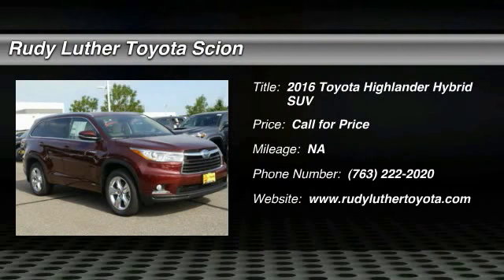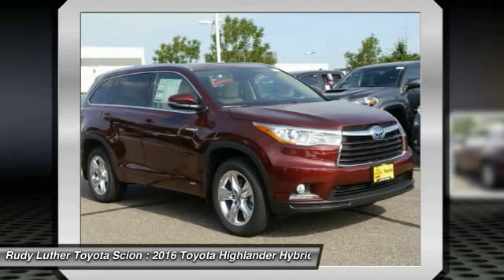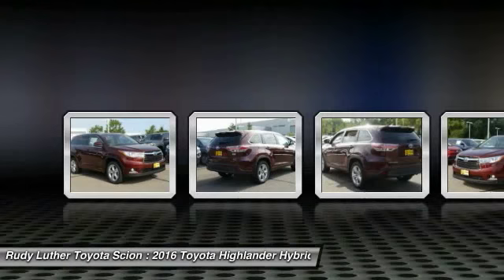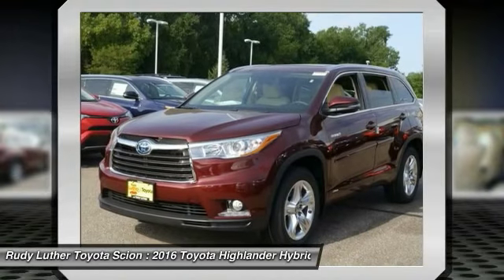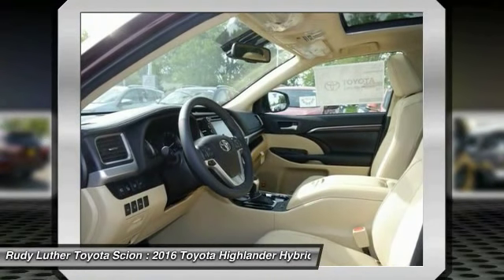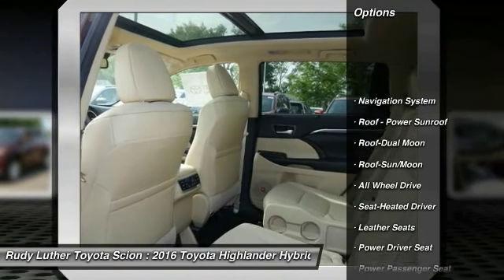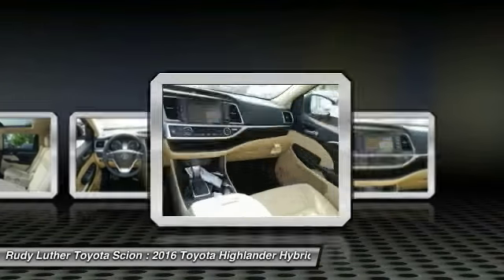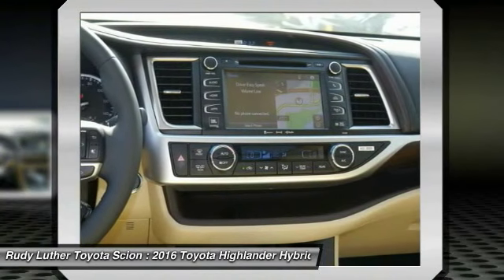2016 Toyota Highlander Hybrid Golden Valley,Minneapolis,Bloomington,MN 162777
2016 Toyota Highlander Hybrid Limited Platinum